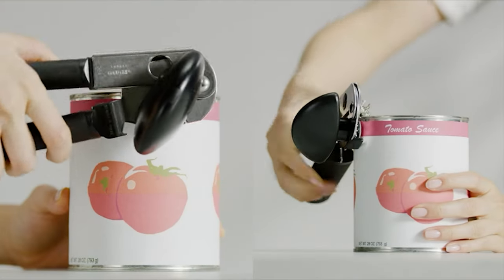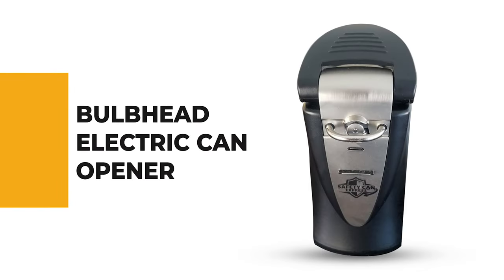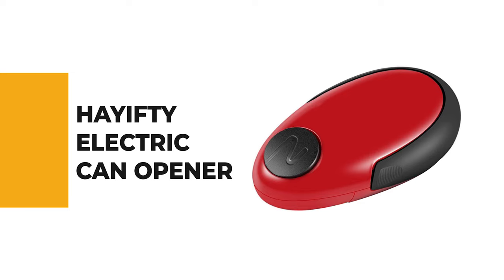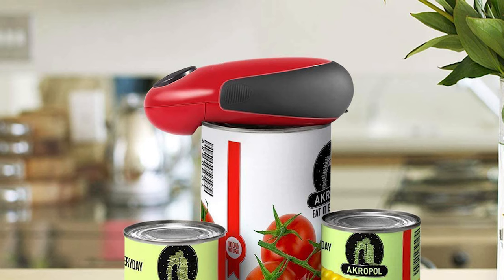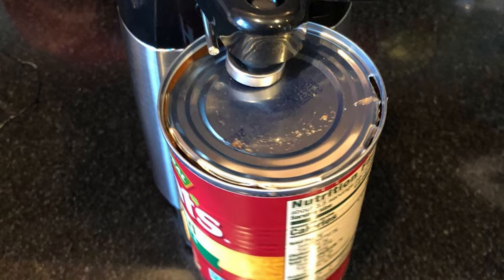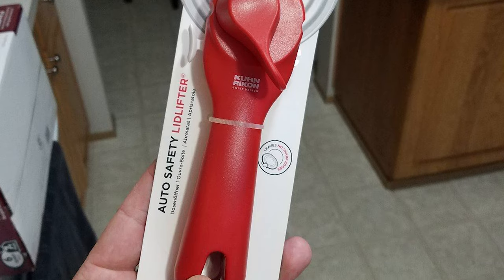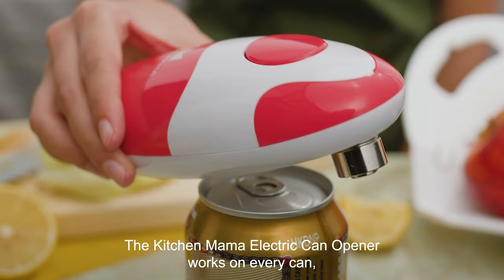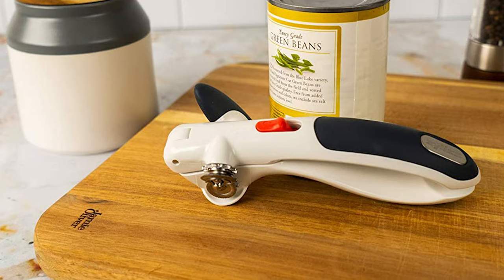Best Can Opener in 2021 – Personal and Commercial Use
The humble can opener is a kitchen tool we tend to take for granted—you might not think about it much while it’s sitting in a drawer, but you’ll miss it desperately when it’s gone. Take that from someone who was dumb enough to hack at their black bean can with a paring knife in a moment of mid-move desperation not so long ago.

Best Seller in 2021

0:00​​ - Introduction: Best Can Opener Reviews 2021

1:20 - 10. Best Quality Can Opener: BulbHead Original Safety Can Express
► Amazon US
► Amazon Worldwide

2:36​ - 9. Budget Friendly Can Opener: HAYIFTY Portable Battery Operated
► Amazon US
► Amazon Worldwide

3:59​​ - 8. Professional Can Opener: Amazon Basics Electric Black
► Amazon US
► Amazon Worldwide

5:11​​ - 7. Chef Choice Can Opener: Kuhn Rikon Auto Safety LidLifter
► Amazon US
► Amazon Worldwide

6:34​​ - 6. Best Effective Can Opener: Kitchen Mama Electric No Sharp Edge
► Amazon US
► Amazon Worldwide

7:47 - 5. Best Size Can Opener: Zyliss - 20362 ZYLISS Lock N' Lift 7"
► Amazon US
► Amazon Worldwide

9:15​​ - 4. Long Lasting Can Opener: KitchenAid Classic Multifunction 8.34-Inch
► Amazon US
► Amazon Worldwide

10:26​​ - 3. Best Rated Can Opener: OXO Good Grips Soft-Handled
► Amazon US
► Amazon Worldwide

11:52​​ - 2. Best Runnerup Can Opener: Cuisinart Deluxe Silver
► Amazon US
► Amazon Worldwide

13:22 - 1. Editor’s Picked Can Opener: Hamilton Beach 76606ZA Smooth Touch Electric
► Amazon US
► Amazon Worldwide

Can openers are an essential part of every kitchen. Yet, from your dollar store find to high-end options at department stores, there are a lot of terrible can openers on the market. Fortunately, with a little bit of research, you can find a device that is durable, sanitary, and simple to use.

Most can openers also function as bottle cap openers, and some even open large jars. If you're looking for a device that will serve a variety of purposes. But if you're looking for a solid can opener that does the job.

We chose our top picks based on their track record of accurate cutting, reliable performance, and price.

cookyaunty​ #​CanOpener Can_Opener_in_2021 kitchen​, Best Can Opener in 2021, Top Can Opener in 2021, Can Opener Reviews